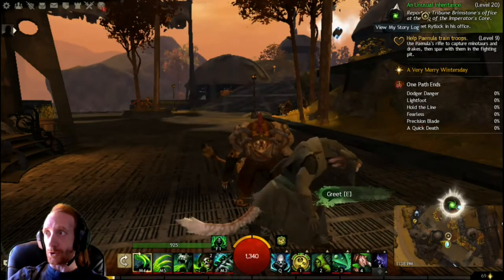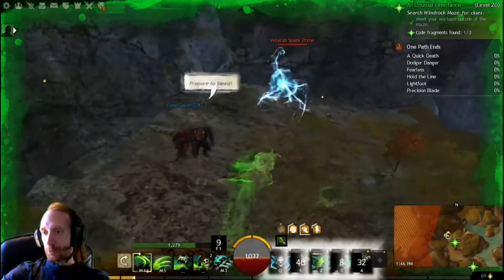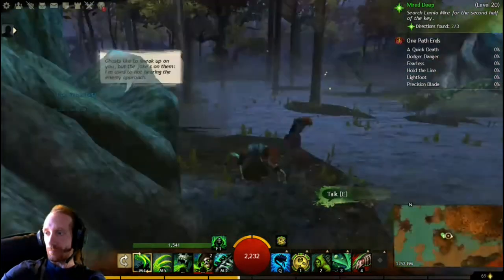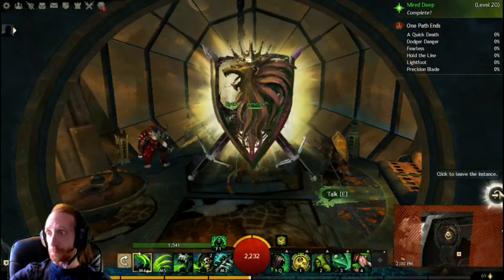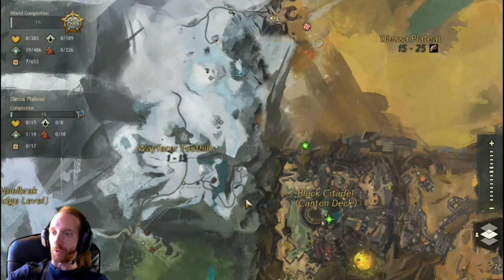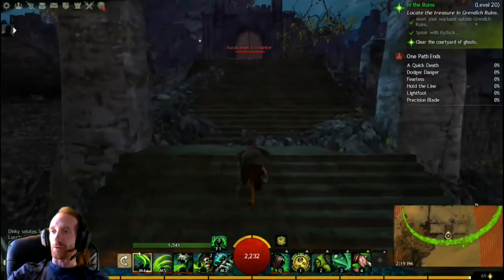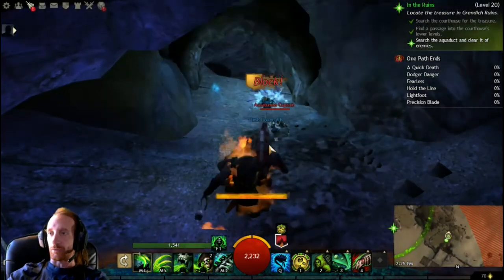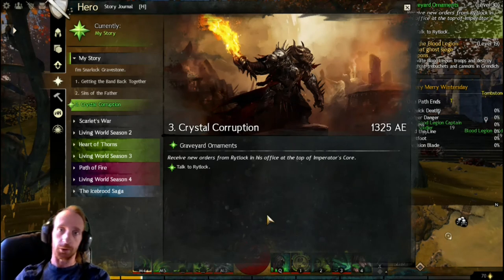Guild Wars 2, Lets Play: Charr Story Part 2 Sins of the Father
Hello everyone lets play some Guild Wars 2!! Today were continuing the the Charr story line Part 2 Sins of the Father. Moving forward I'll be taking you through all of the story missions, for living worlds, Heart of Thorns, and Path of Fire all on our character from this and the last video, Snarlock GraveStone

Missions:
An Unusual Inheritance
Mired Deep
No Negotiations
In the ruins

Intro/outro - Kurt, Cheel
0:00 - Intro Song
0:00 - Outro Song

Live, Love, Play.